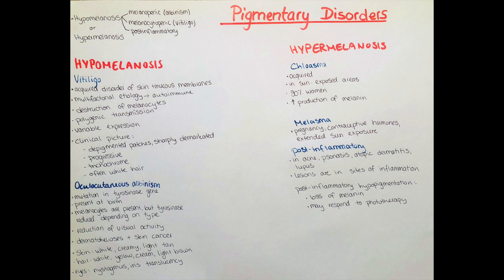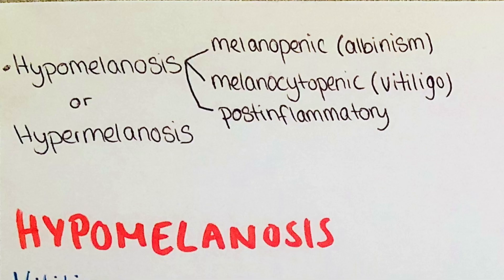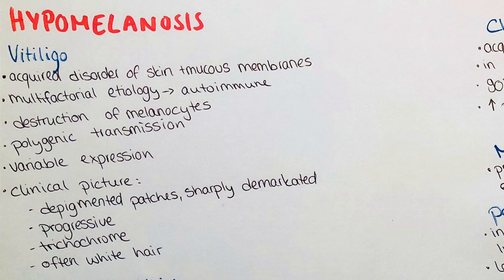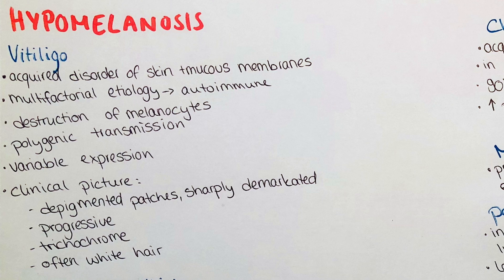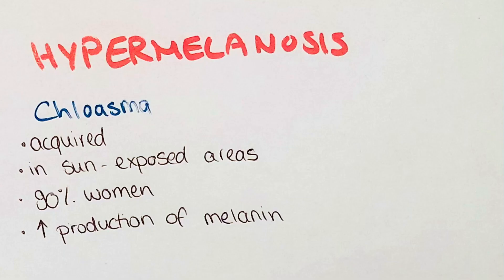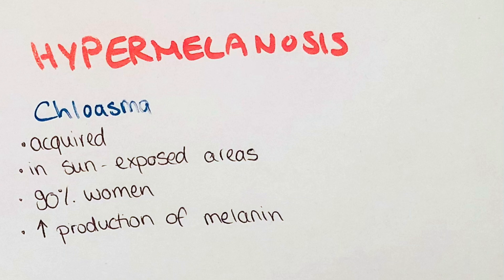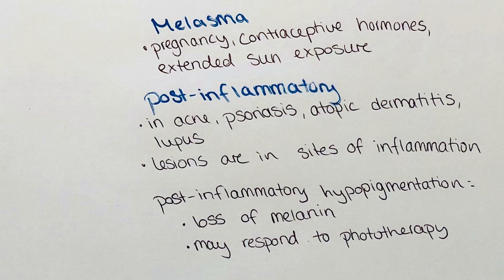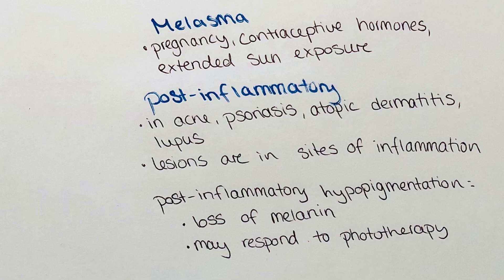pigmentary disorders - vitiligo, albinism, chloasma, melasma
In this video I will explain pigmentary disorders, with examples for hypomelanosis, hypermelanosis and post - inflammatory skin changes.
We will talk about vitiligo, oculocutaneous albinism, chloasma and melanoma.